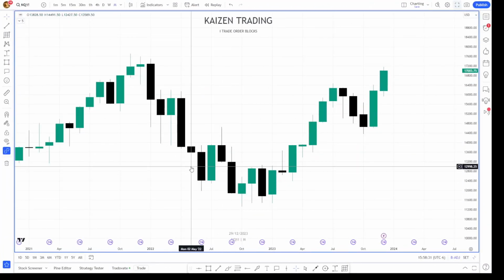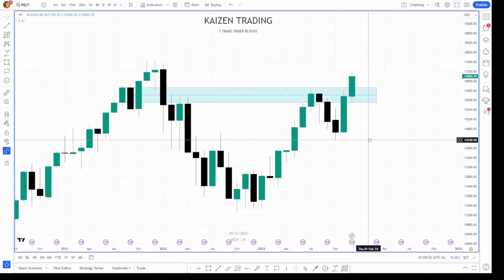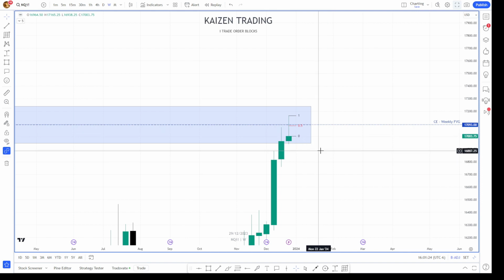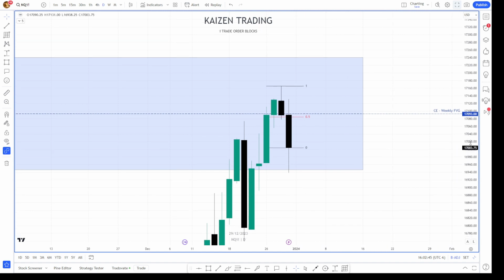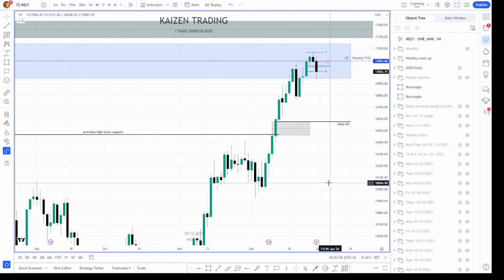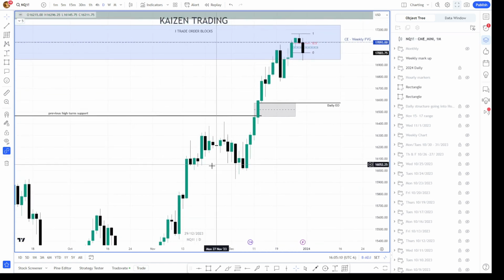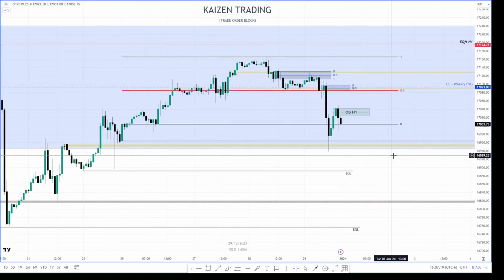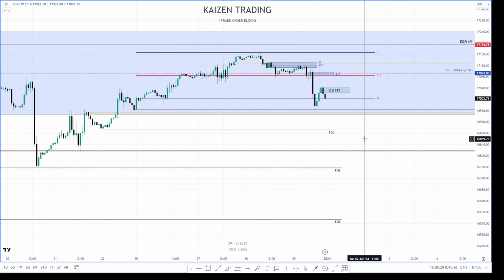$NQ Weekly Analysis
$NQ